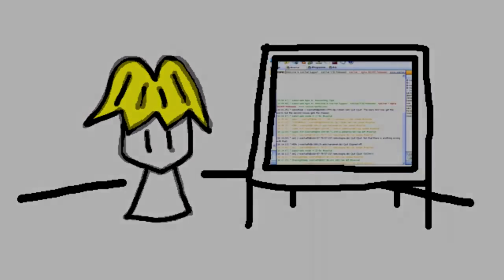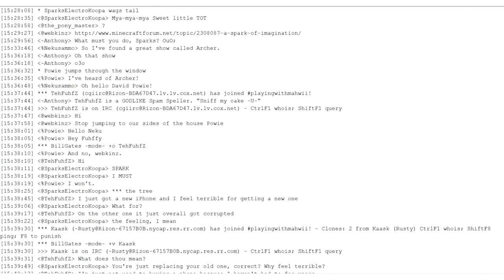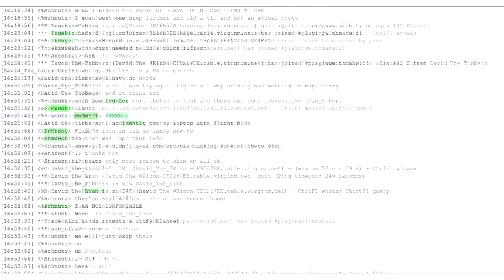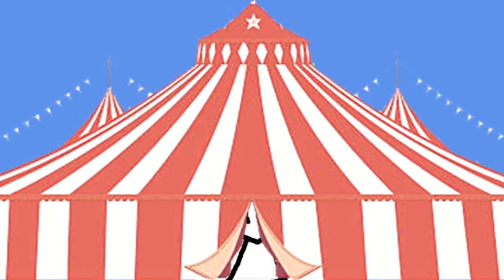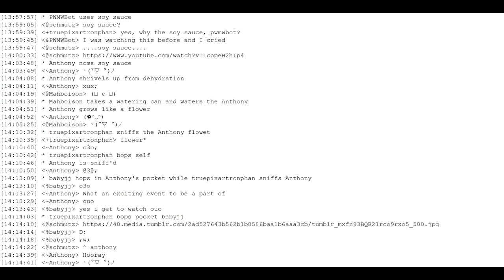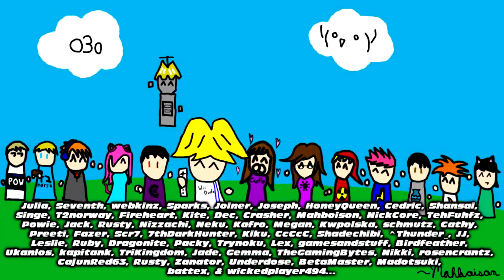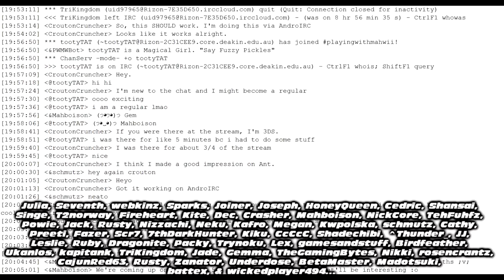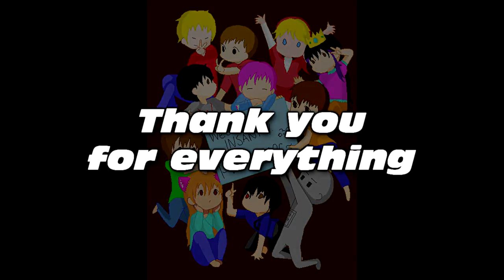IRC Channel Finale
On the sixth anniversary of the IRC channel, it's time to say goodbye. It's sad to see it go, but all good things must come to an end. Thank you so much to everyone who made the IRC channel so great and so memorable.

Taku Iwasaki - Faraway
Taro Iwashiro - Days to Remember